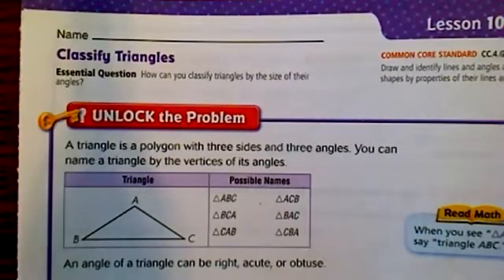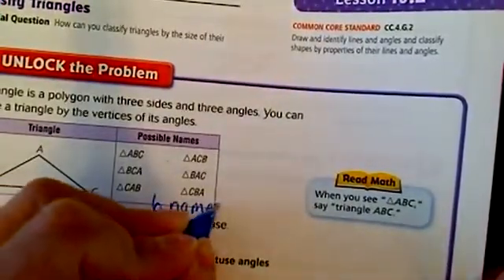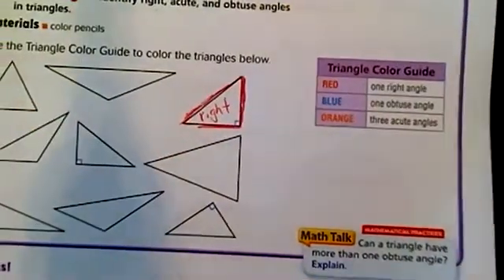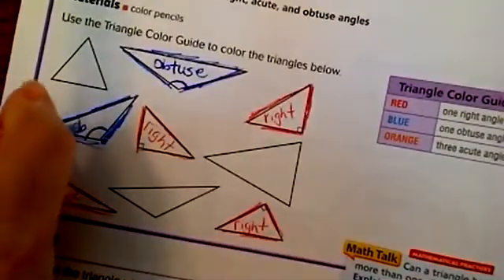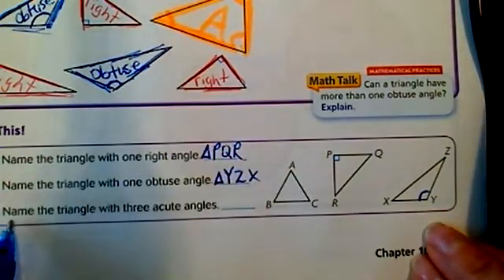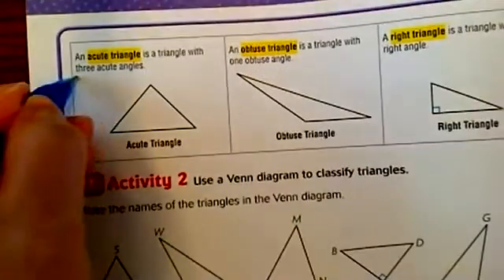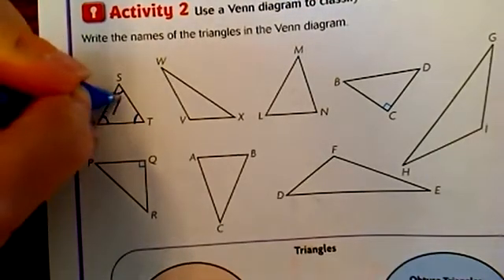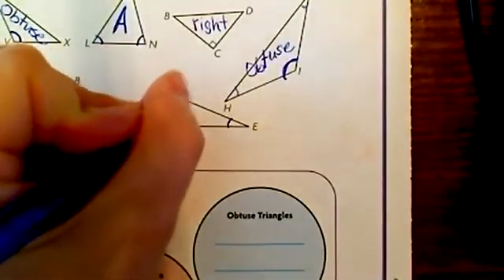math 10 2